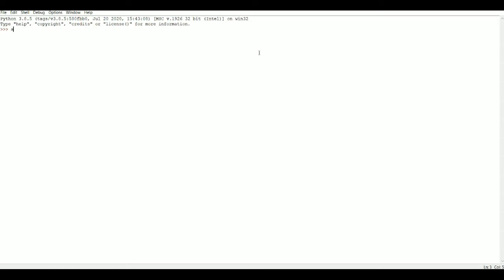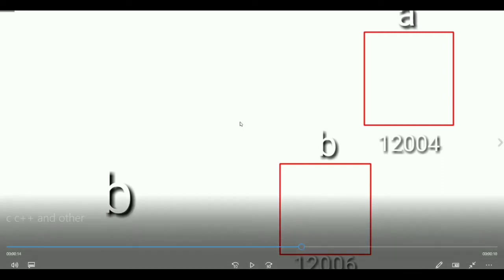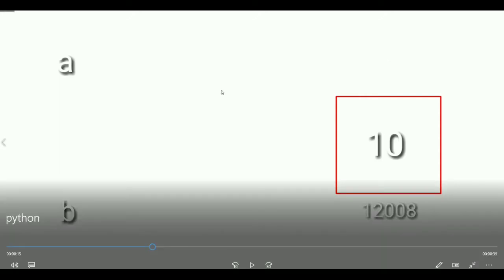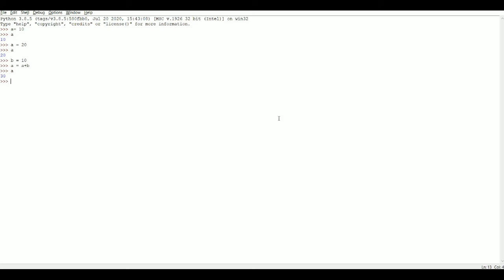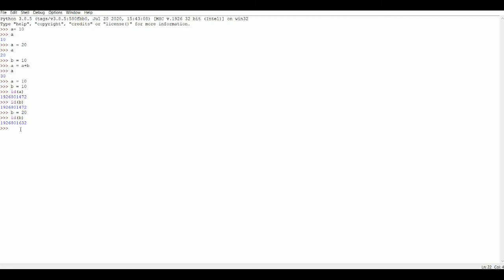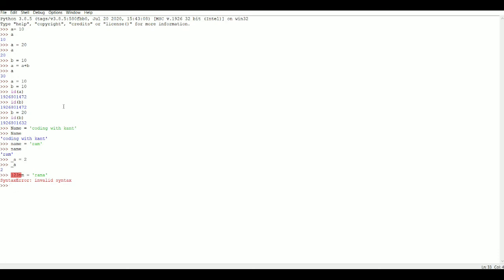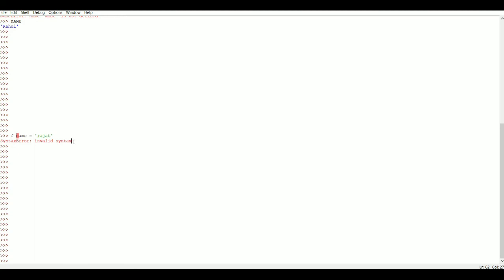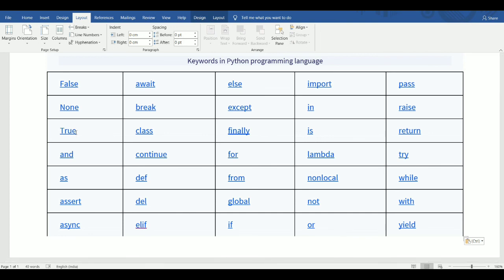Python Tutorial for Beginners Part 2 | Variables in Python | Keywords in python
Python Tutorial to learn Python programming with examples. In this Python Tutorial, we'll be learning about Variables in python.

Keywords in Python and Variable in Python

Coding with Kant